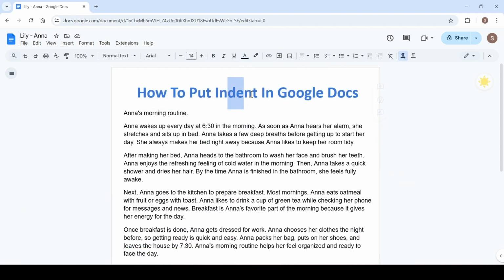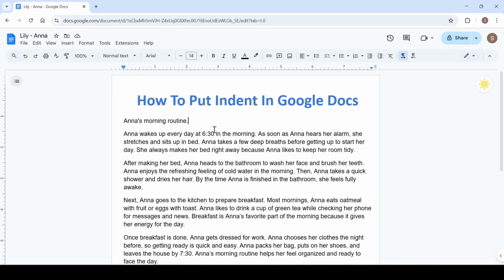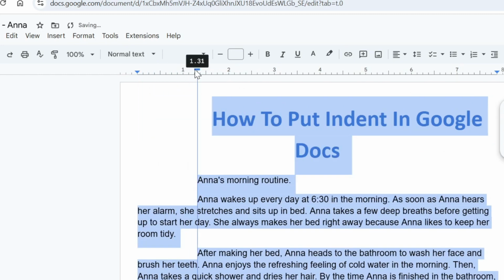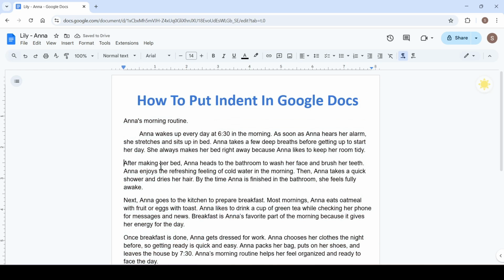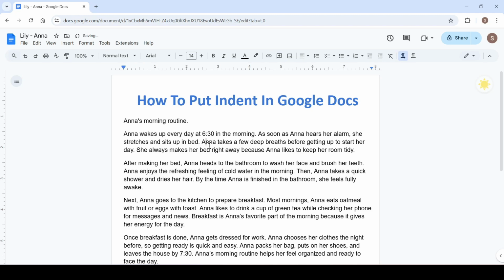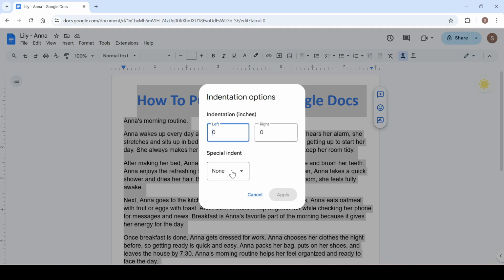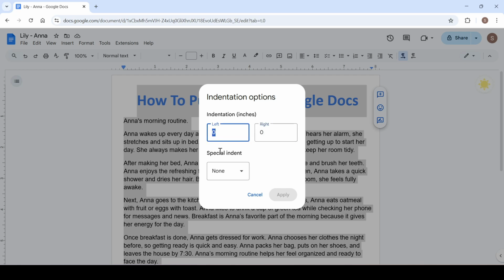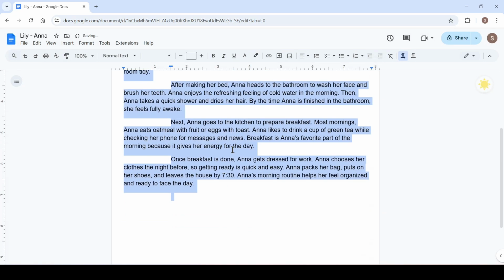How To Put Indent In Google Docs